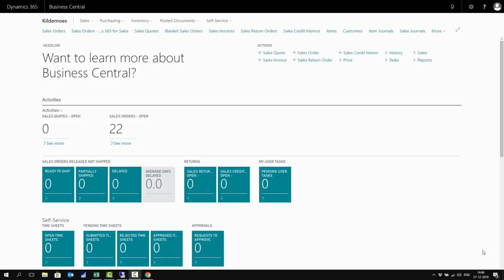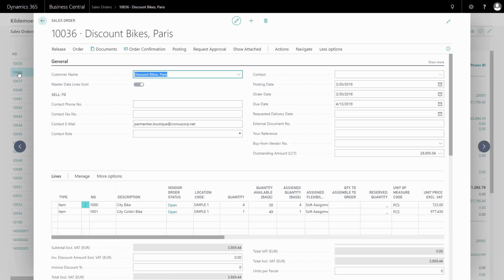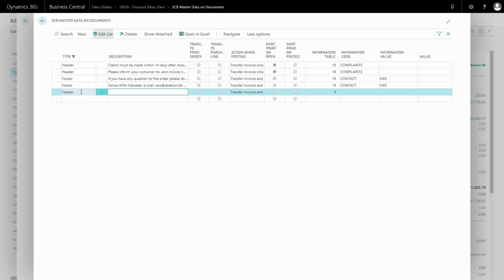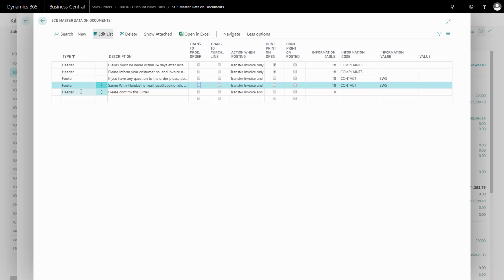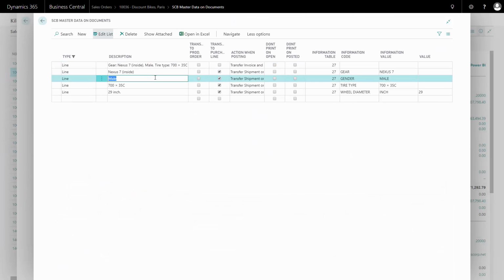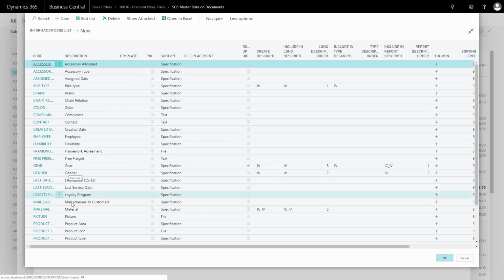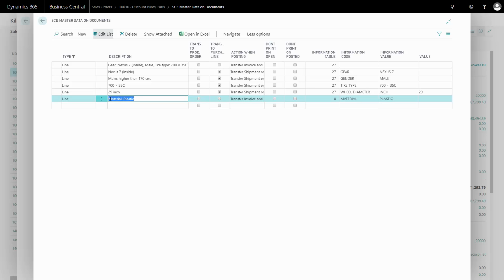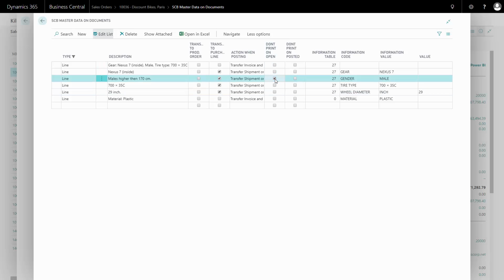Changing text on Documents - Master Data in Dynamics 365 Business Central